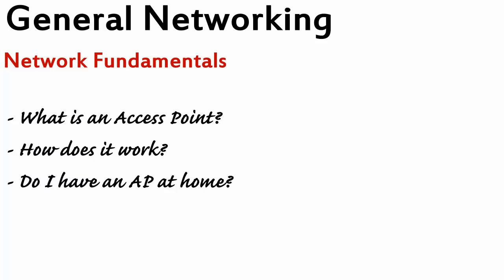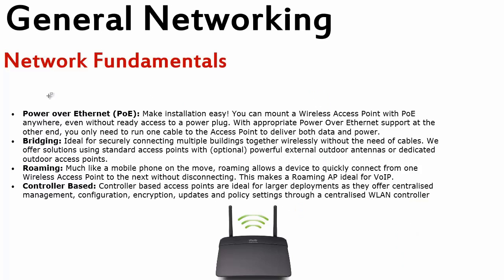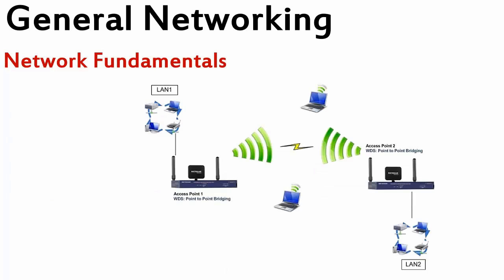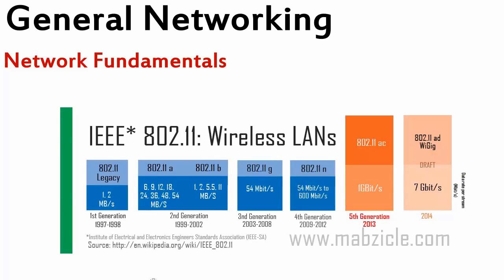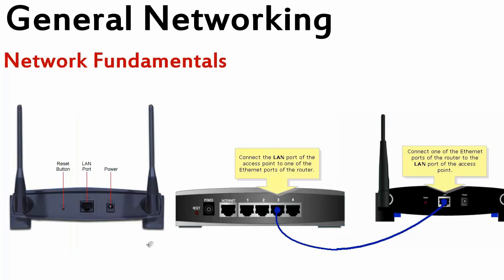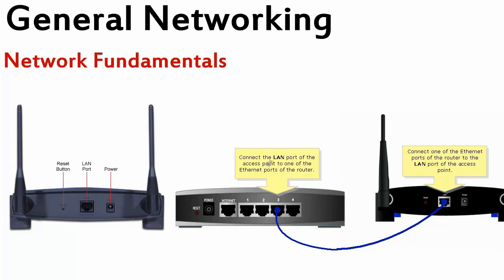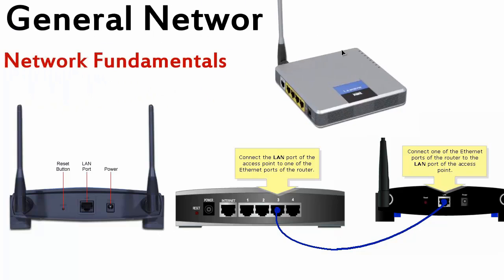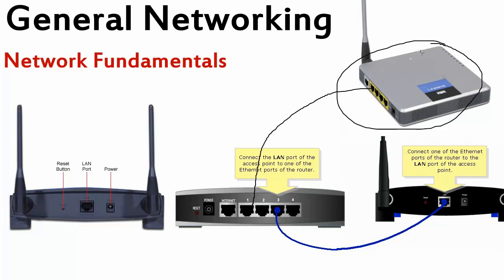05 A wireless access point